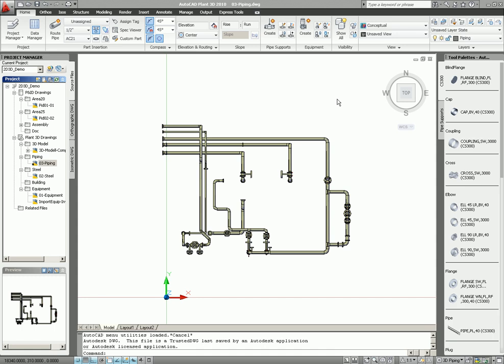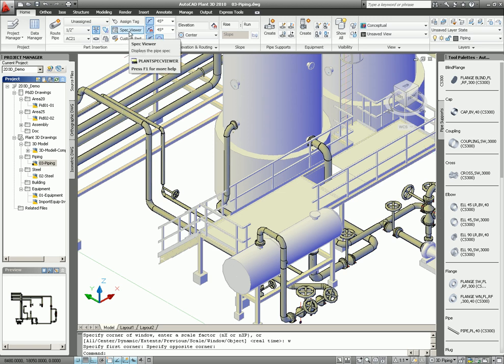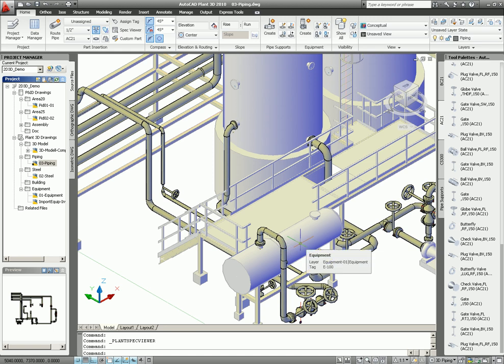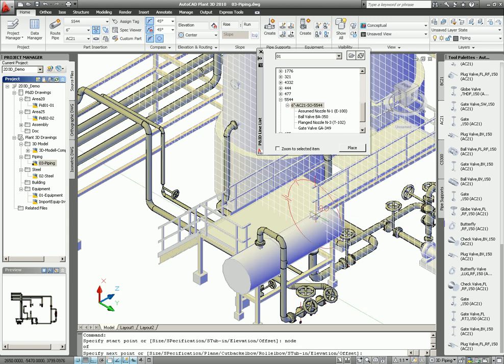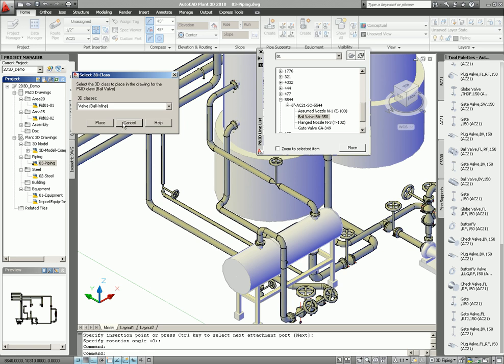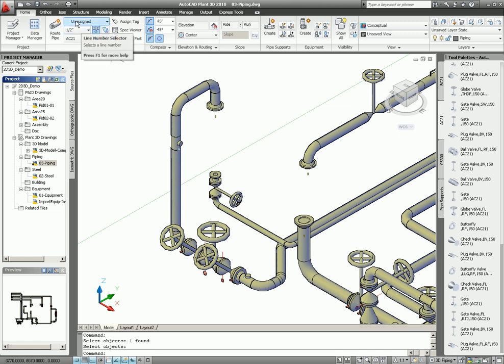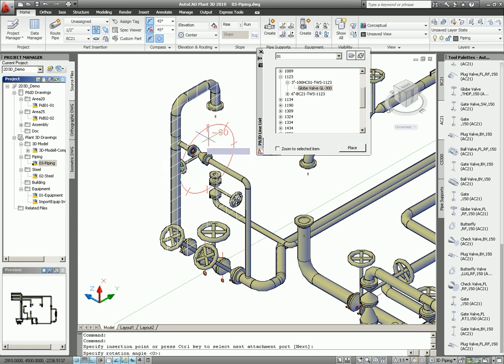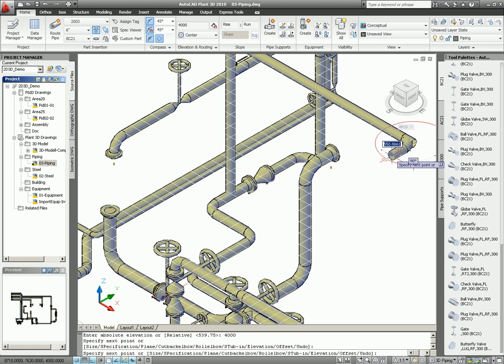AutoCAD Plant 3D.avi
Diseño, modelo, y las plantas de proceso con el documento de AutoCAD Plant 3D 2011. Construida sobre la conocida plataforma de AutoCAD, AutoCAD Plant 3D trae un diseño moderno en 3D para la planta diseñadores e ingenieros.